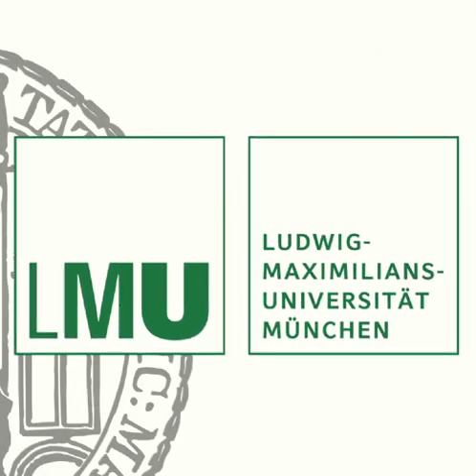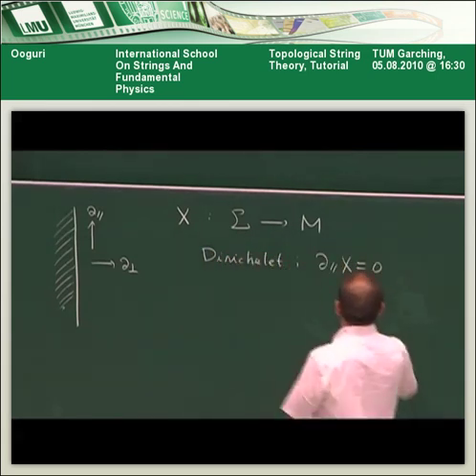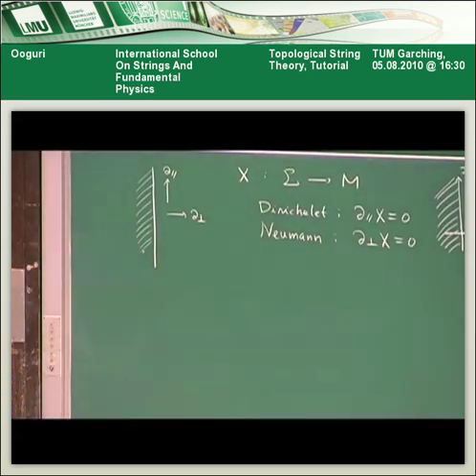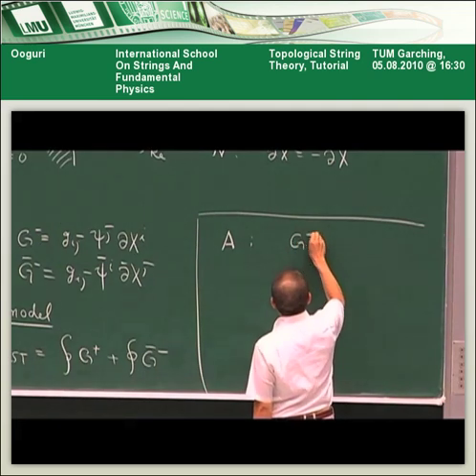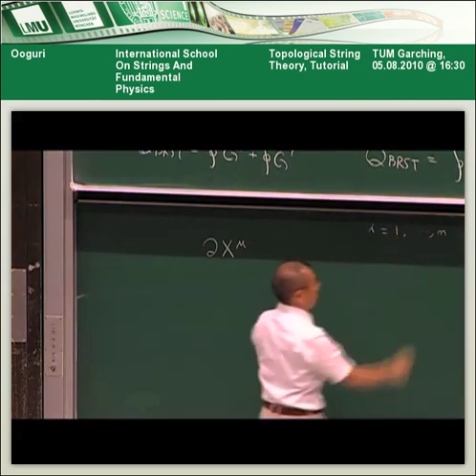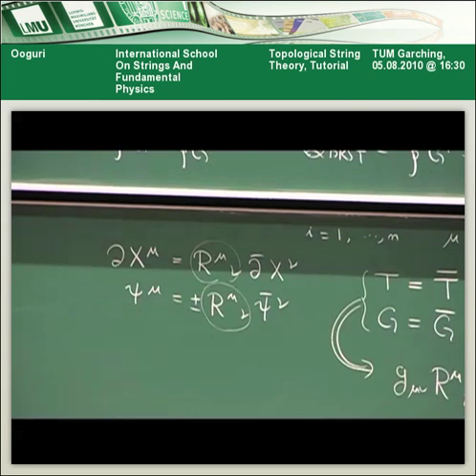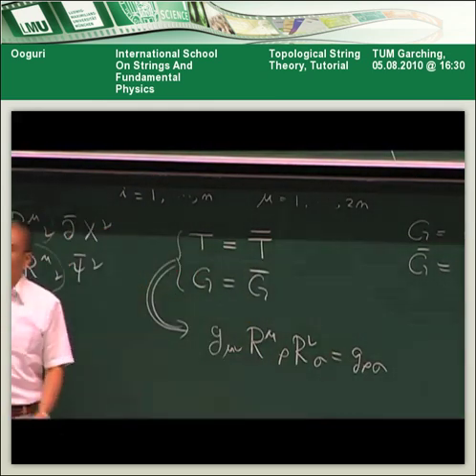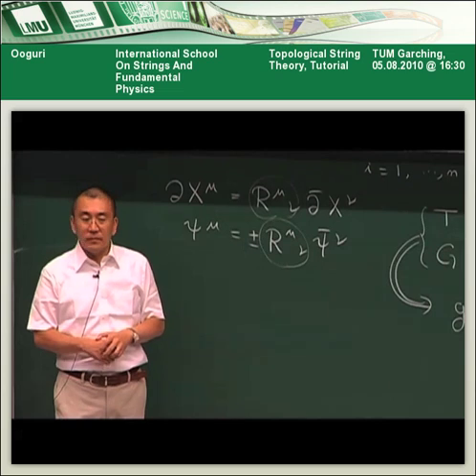Hirosi Ooguri - Topological String Theory, Tutorial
Lecture at the International School on Strings and Fundamental Physics 10 held at LMU Munich, Jul25-Aug06, 2010.